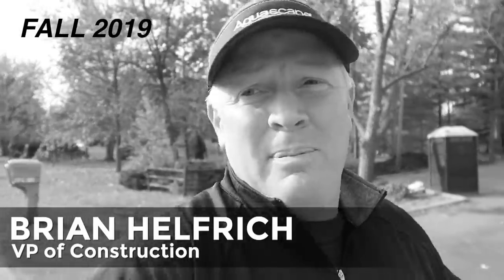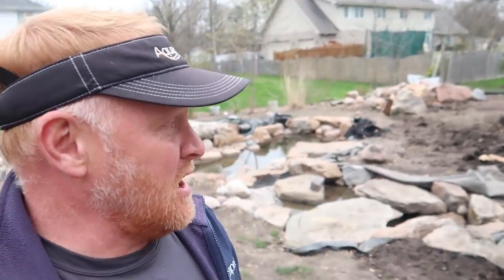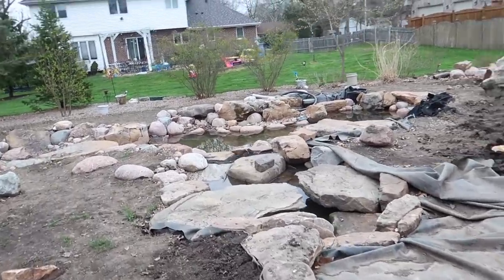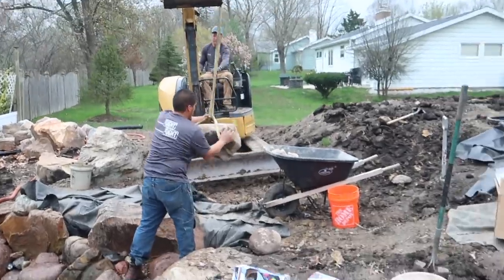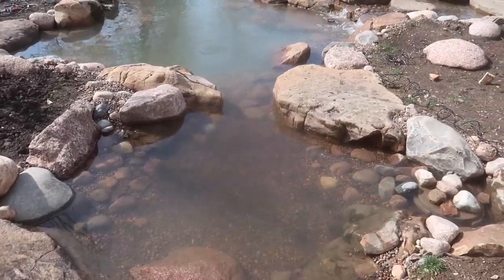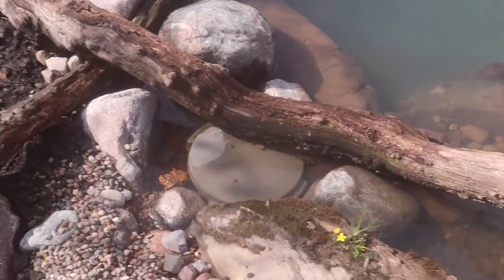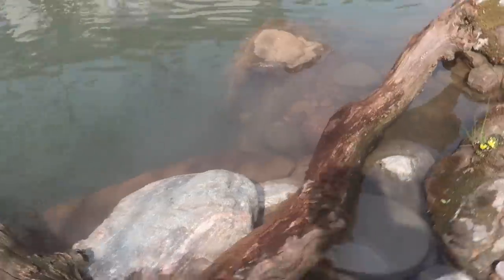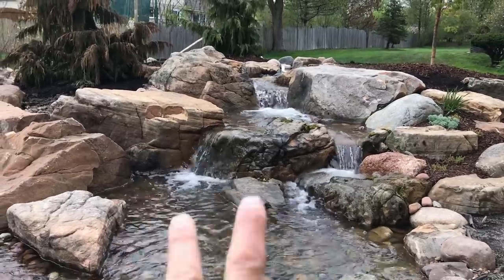3-Foot Deep POND Wrap Up and REVEAL - Part 3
Brian and Chris are BACK in Palos, Illinois to wrap up a pond build from late last year. Fortunately, the hydrostatic pressure issues are resolved, and the pond turned out spectacular!